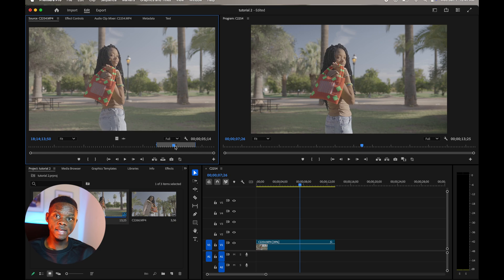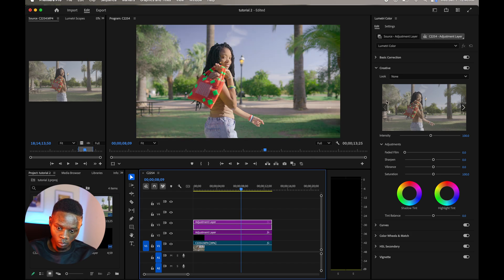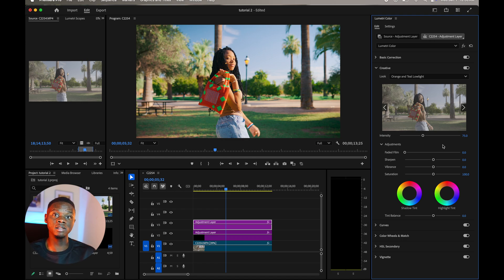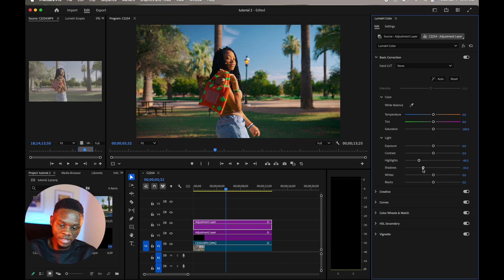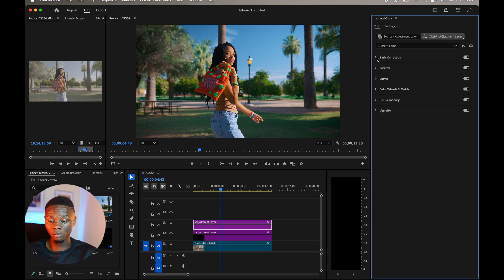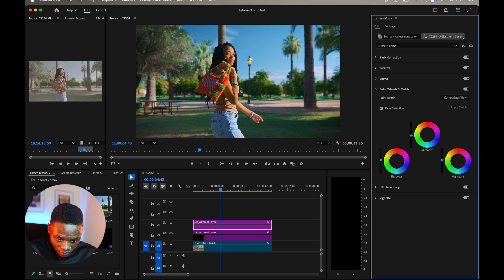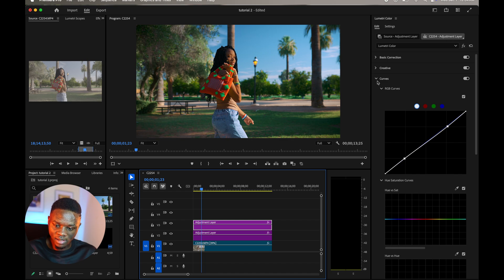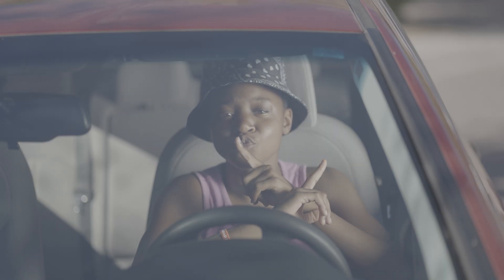Easy Cinematic Color Grade in Premiere Pro| +Free lut